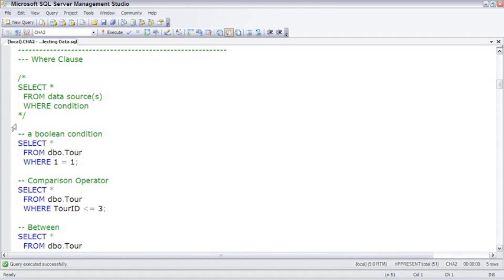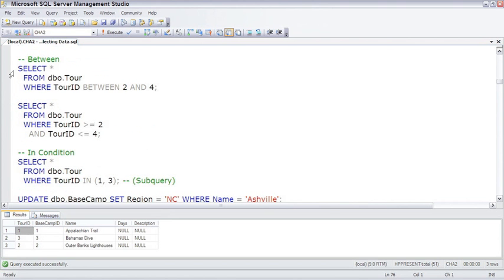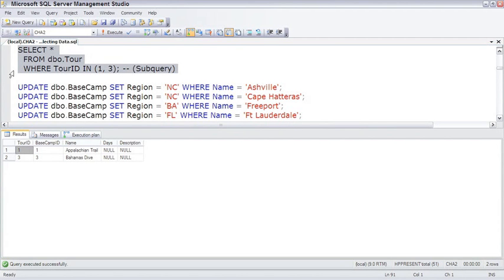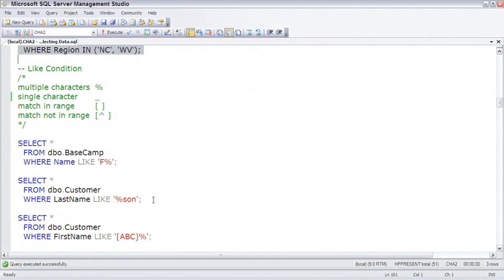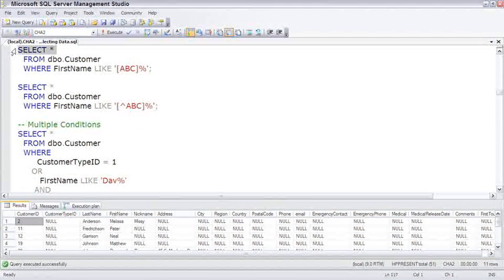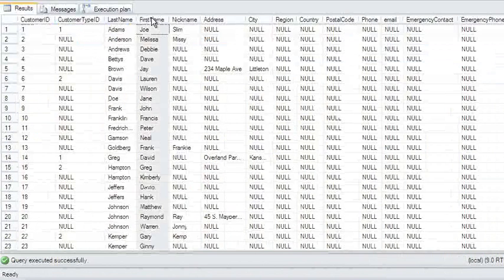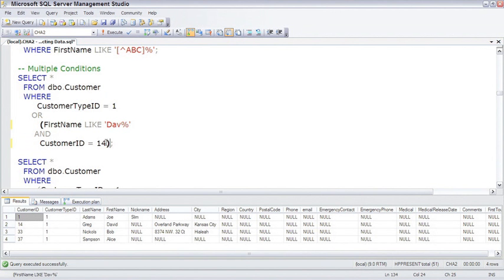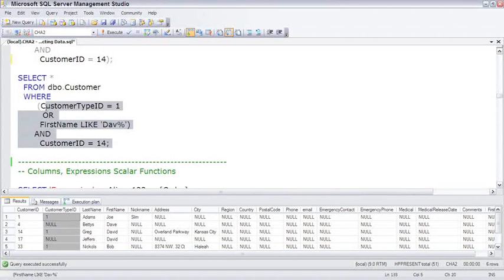2 Filtering Data with the Where Clauses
Lesson 4 WORKING WITH SINGLE TABLE QUERIES

By PMP